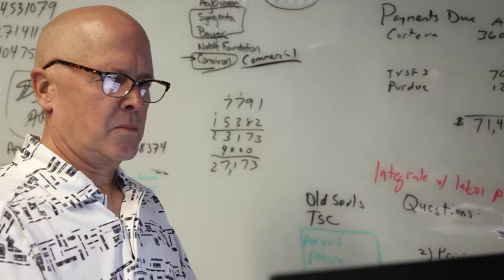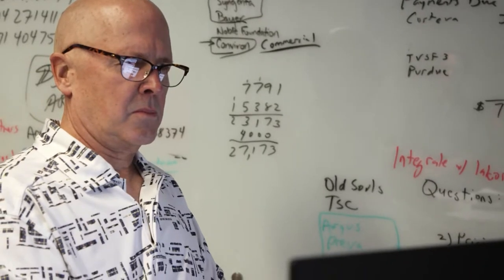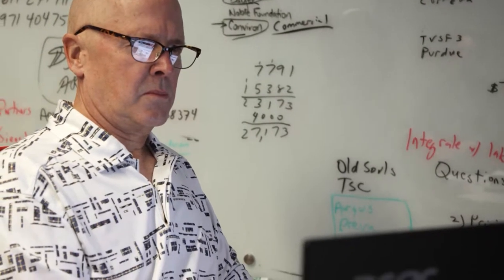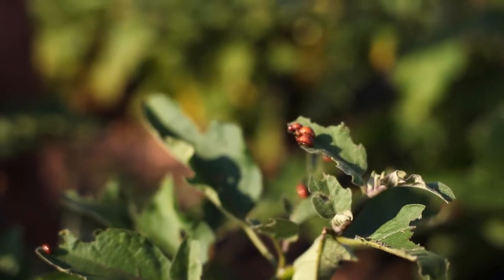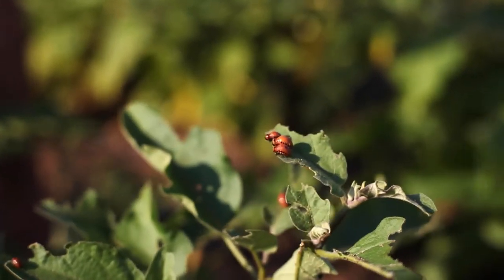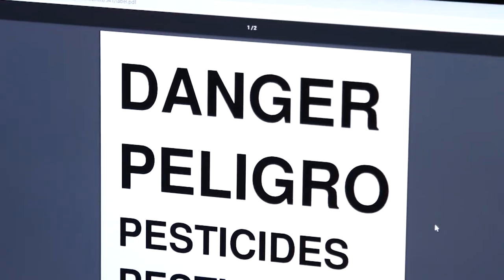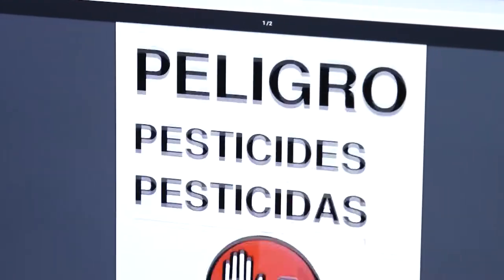RedBud SoftWare Grows Results for Greenhouses